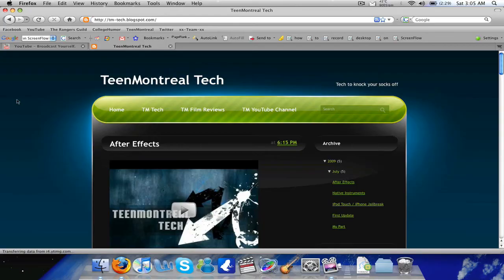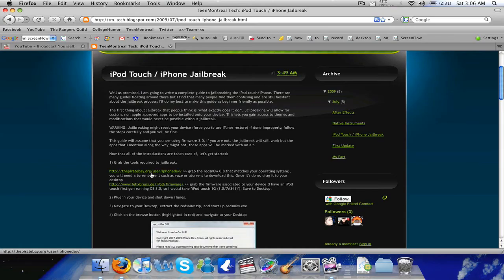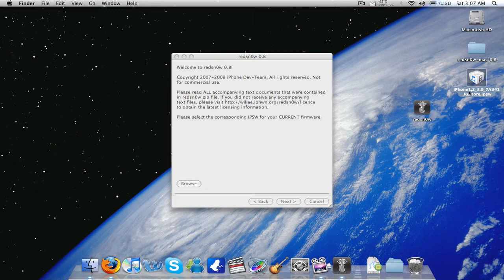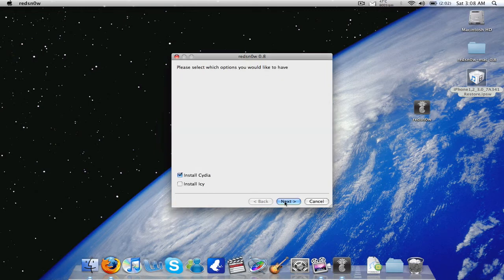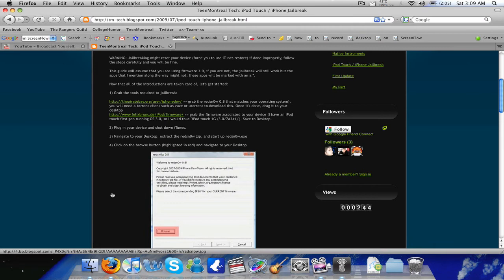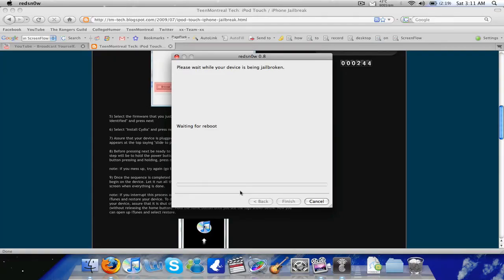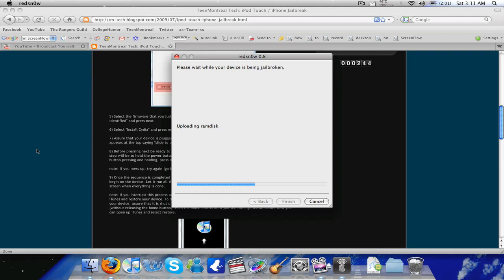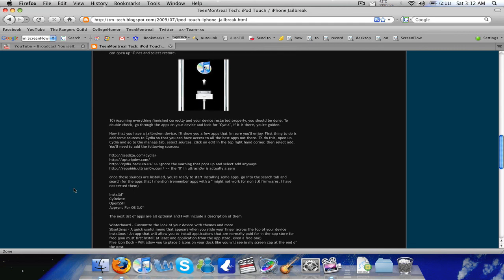How-To iPhone/iTouch Jailbreak Tutorial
This is n00b proof. It is physically impossible to fail with these instructions.